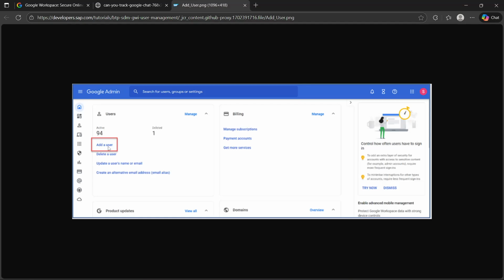How to Set Up New Google Workspace Users and Business Emails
The method is very simple and clearly described in the video.